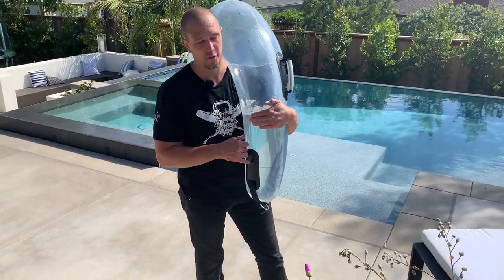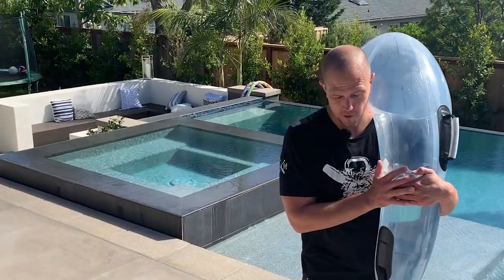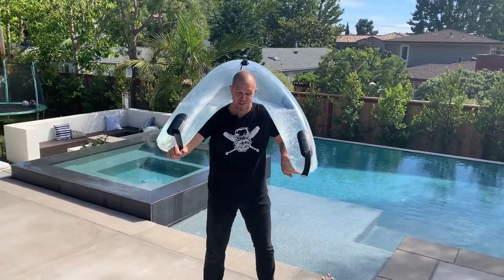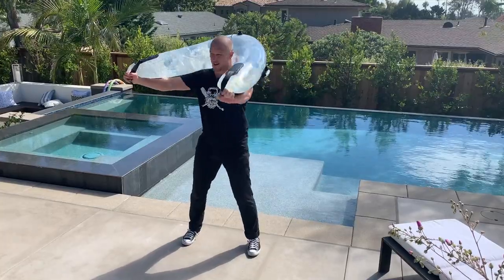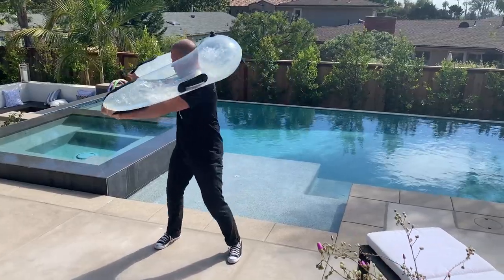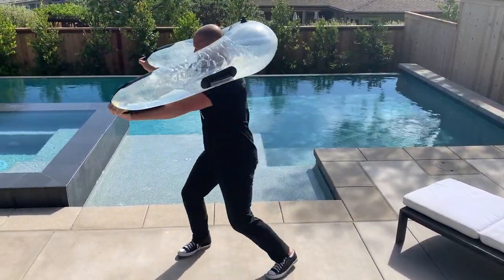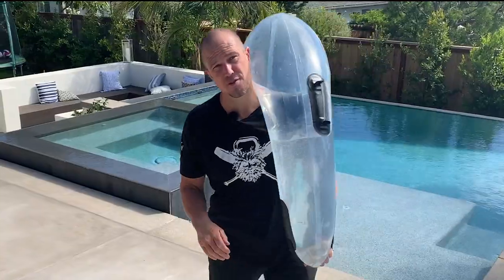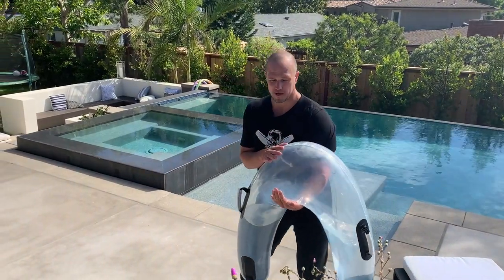Hydrocore 26 - experimental Kraken parallel russian twist - 2 versions.